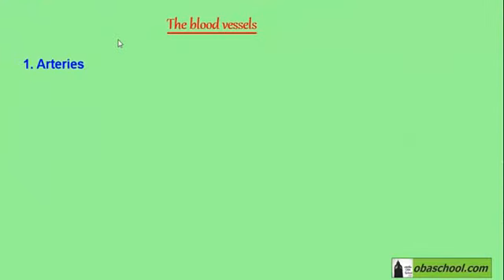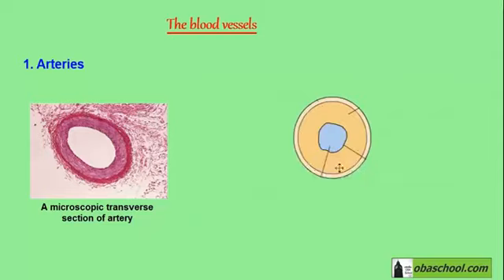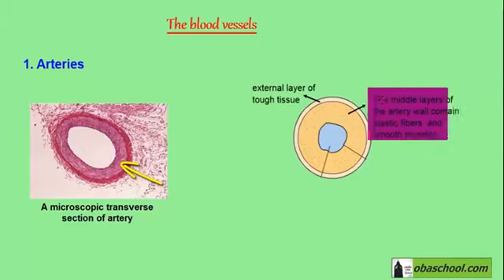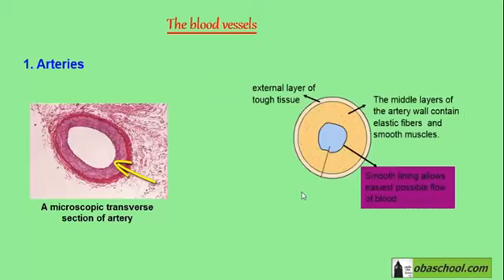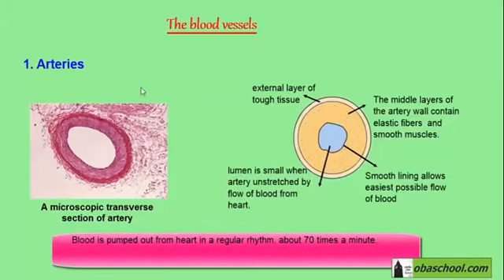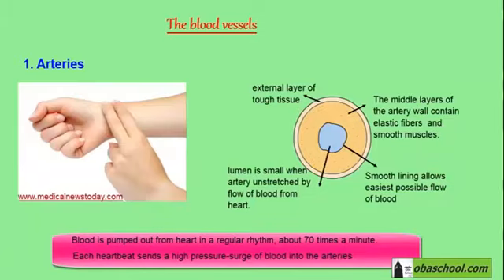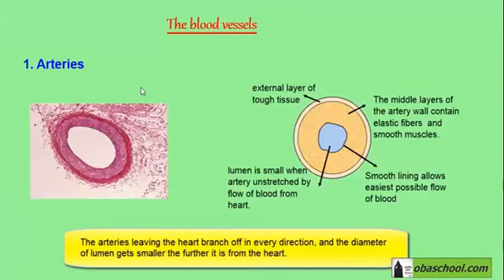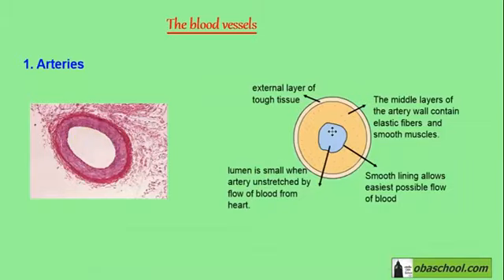Mass Transport – 1.30 Blood Vessels & their Functions - Arteries Structure